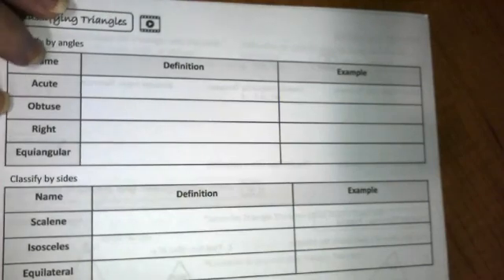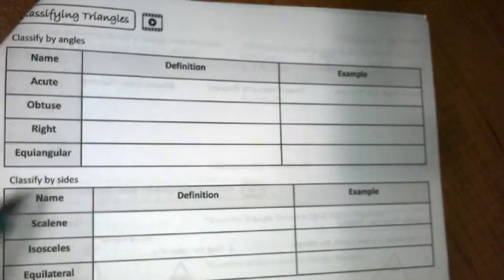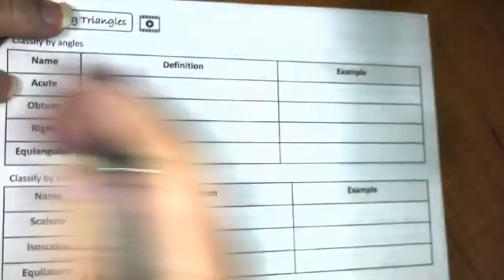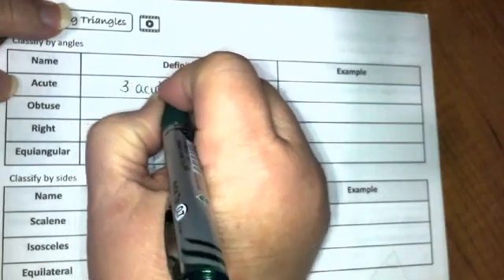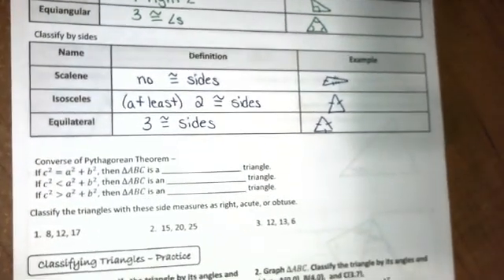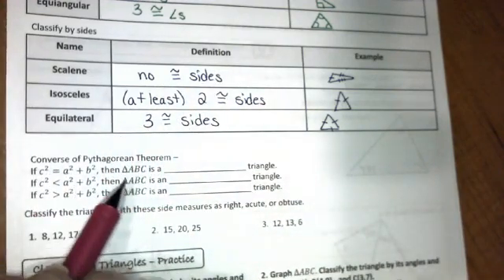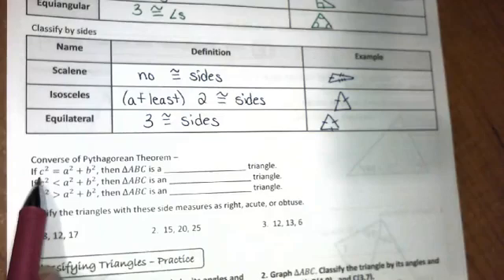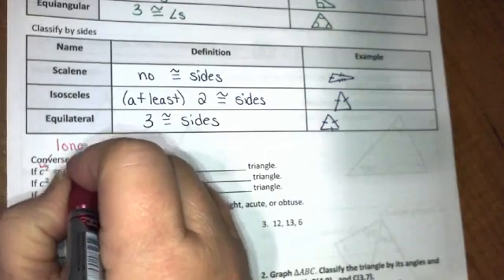Classifying Triangles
Intro to triangles - classifying by sides and by angles.